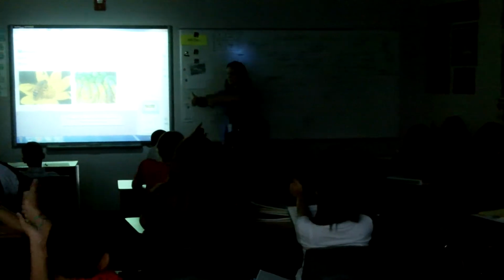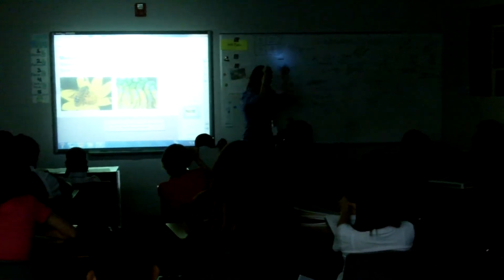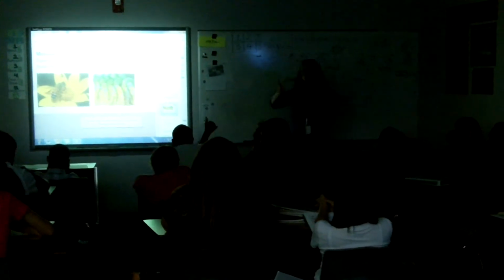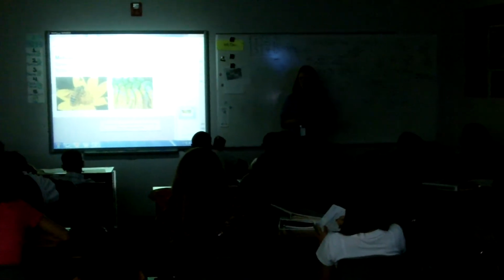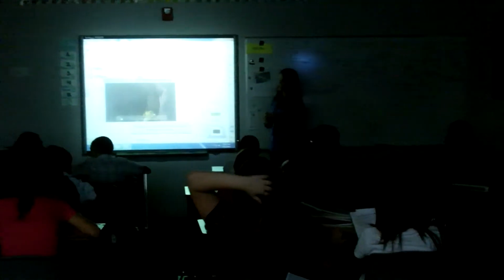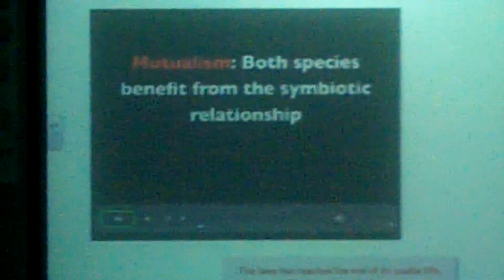Corley Observation 2